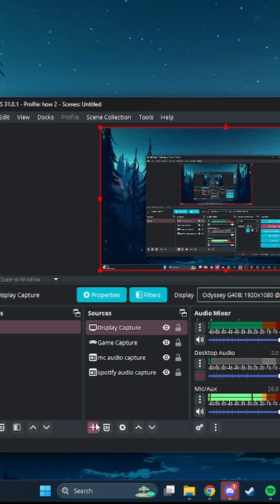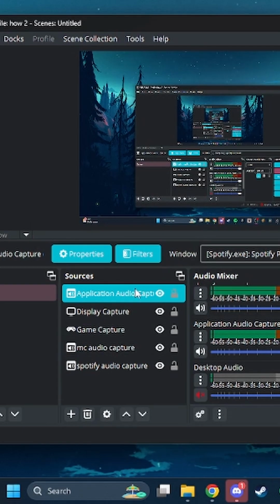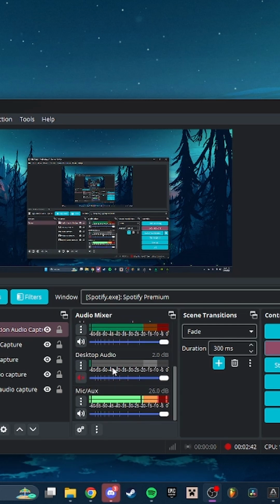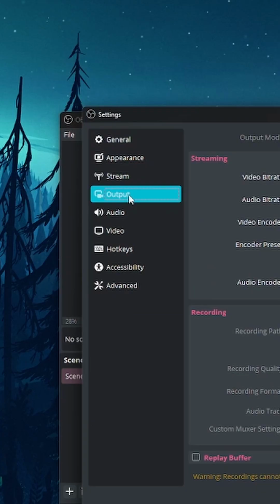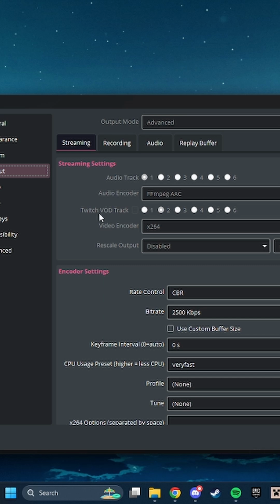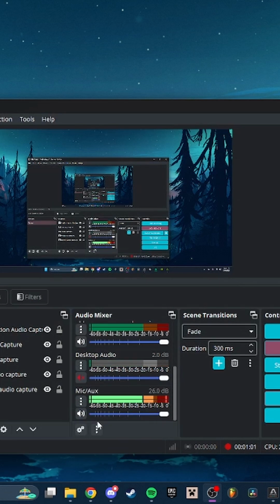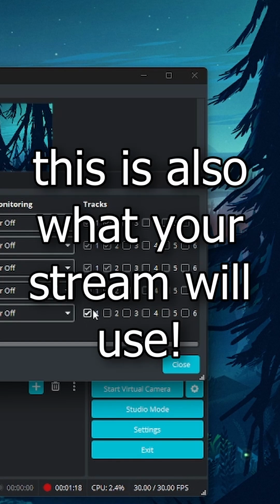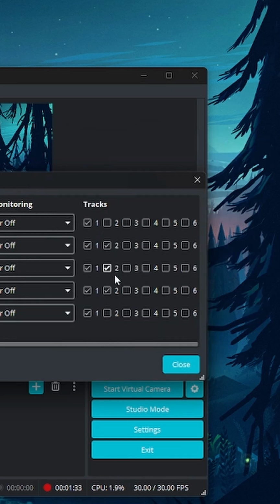How To Remove Music From Your Twitch Vod!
short form version of my guide on how to remove music from twitch vods. if you want to stream with copyrighted music but not get your vod muted this is how!